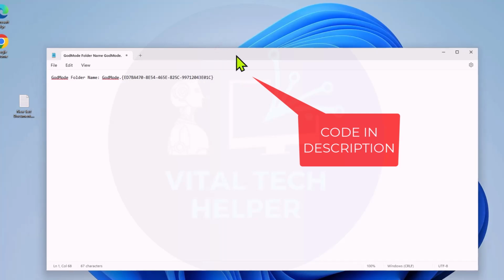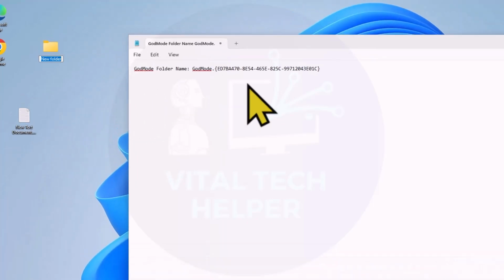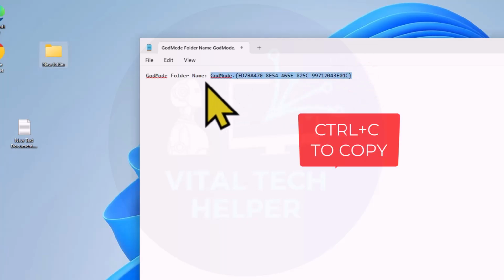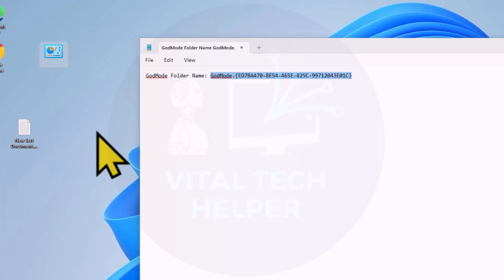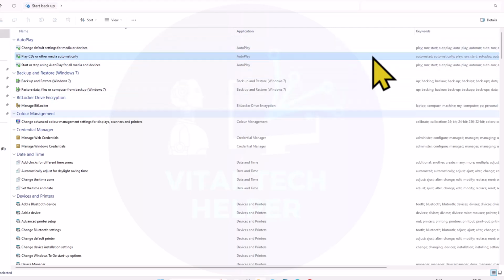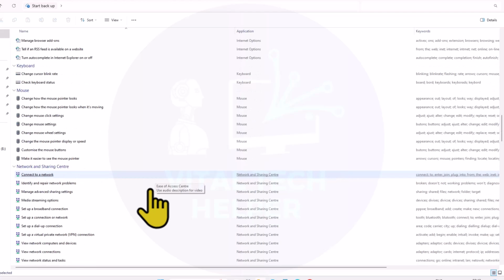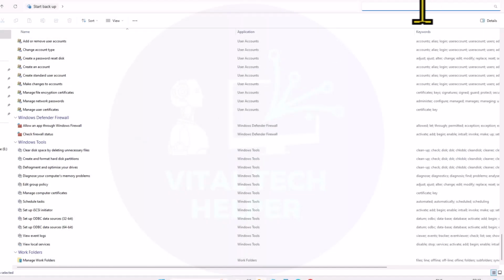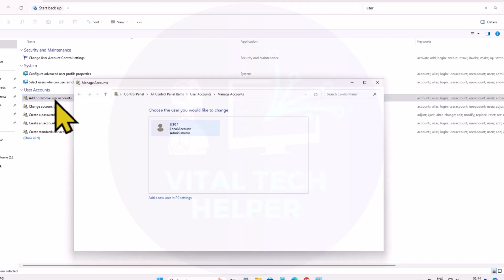How to Enable God Mode in Windows | 2024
Learn How to Enable God Mode in Windows 10 or 11 in 2024.
Looking to unlock the full potential of your Windows 11 PC? Watch this video to discover how to enable "God Mode" in just a few simple steps!

In this tutorial, I'll guide you through the process of accessing an extensive list of settings and administrative tools on your Windows 11 system. No more digging through menus or searching endlessly for the options you need – with "God Mode," everything is right at your fingertips.

Follow along as I demonstrate how to create a special folder on your desktop using a secret code. Once activated, this folder transforms into a control panel powerhouse, granting you unparalleled control over your system settings.

With "God Mode" enabled, you can customize your Windows experience like never before, making it easier to manage your PC and optimize its performance.

Don't miss out on this Windows 11 hack – watch the video now and take control of your system like a pro!
Rename the Folder:
GodMode.{ED7BA470-8E54-465E-825C-99712043E01C}

Find the tools, hardware, and tech I use in my videos here:
👉 My StoreFront: